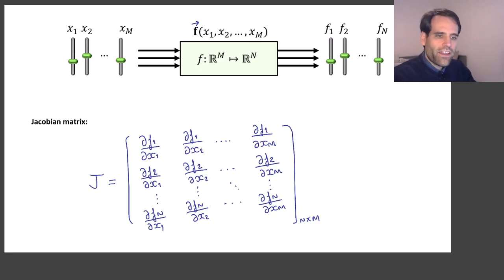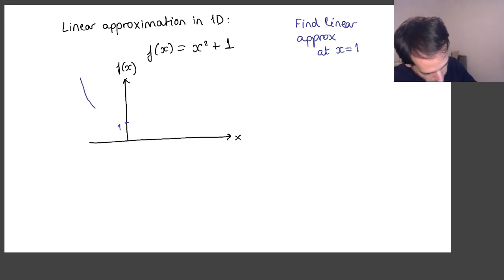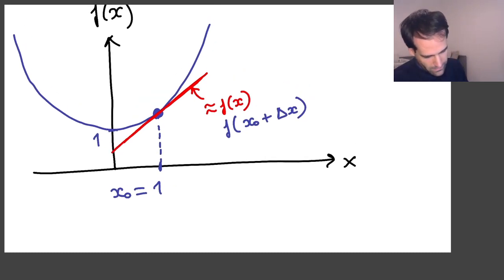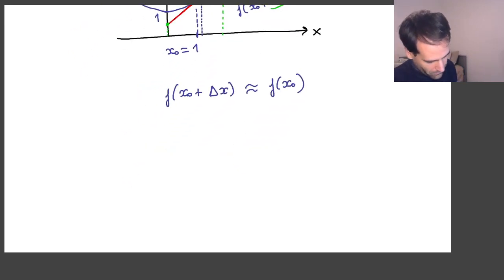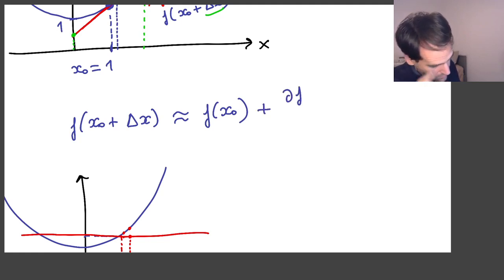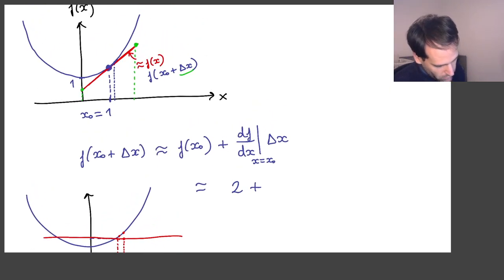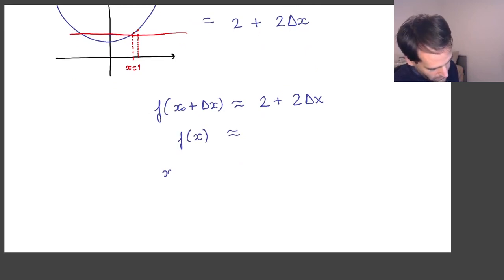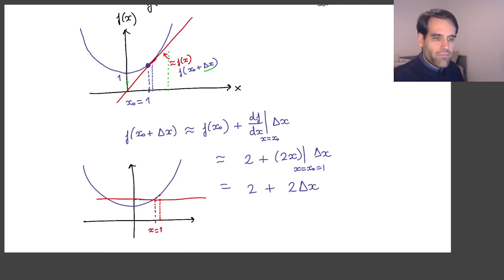3.3 Partial Differentiation - #17 Best Linear Approximation to a Vector Function - Refresh 1D Case